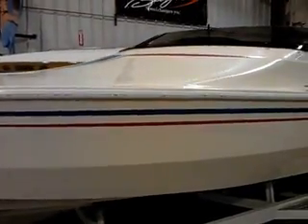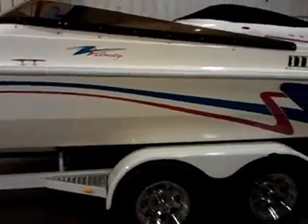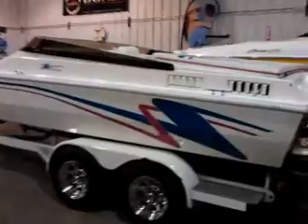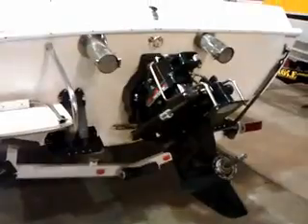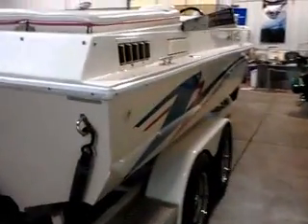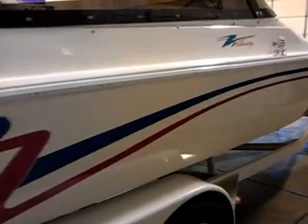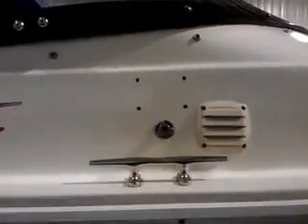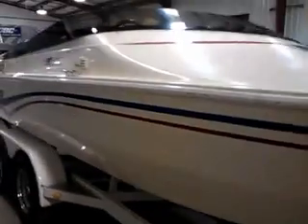1995 Velocity 22 SOLD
Real Fast